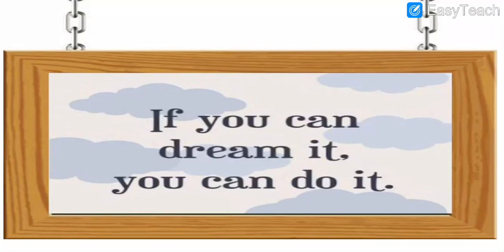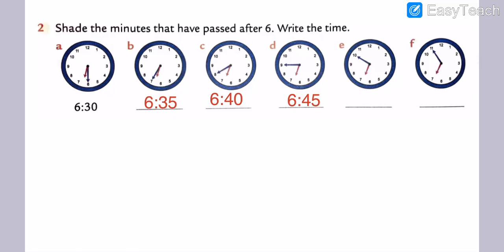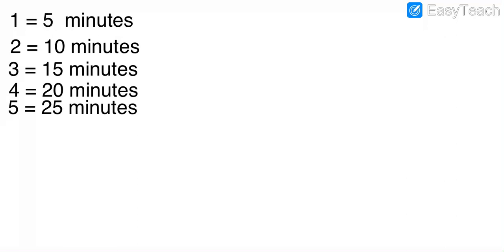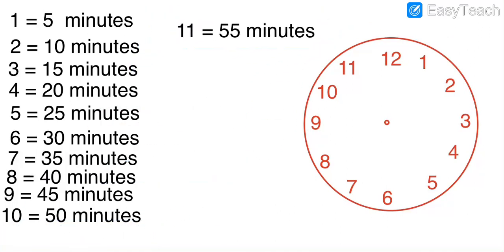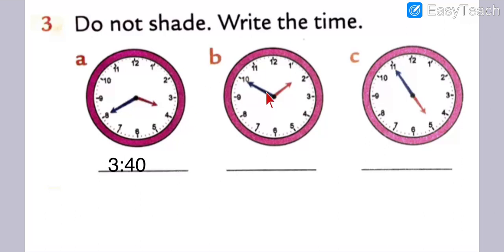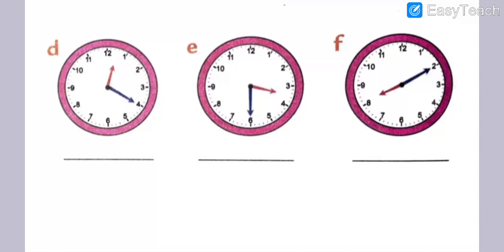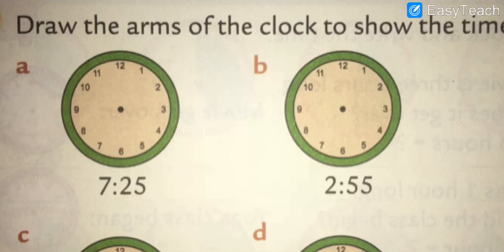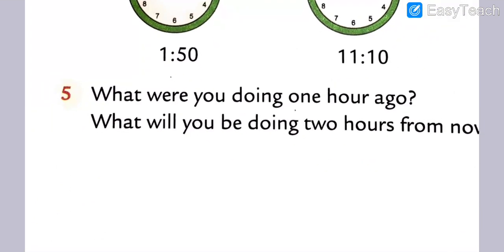English Medium - STD - 3 - MATHS - CH - 10 - EX - 10 - A - Q - 1,2,3